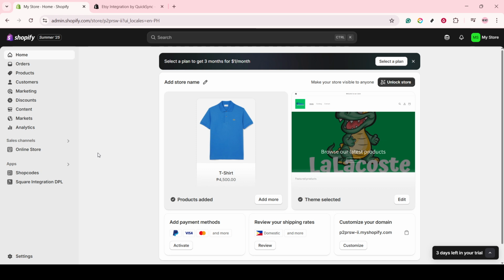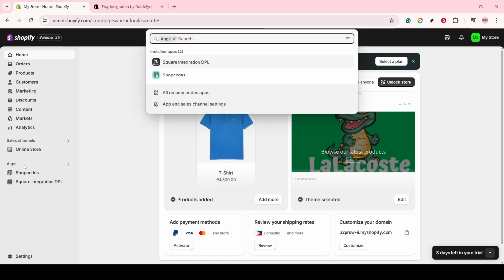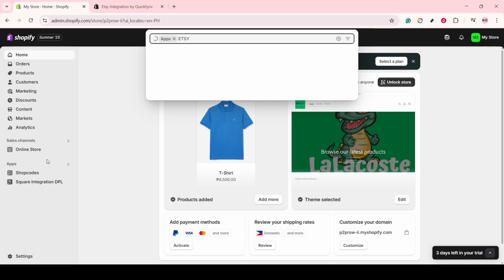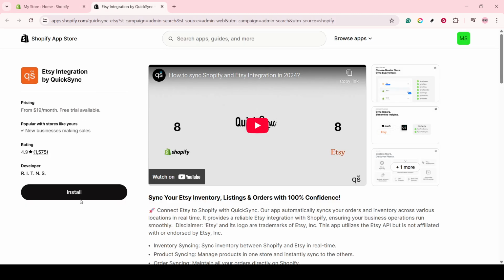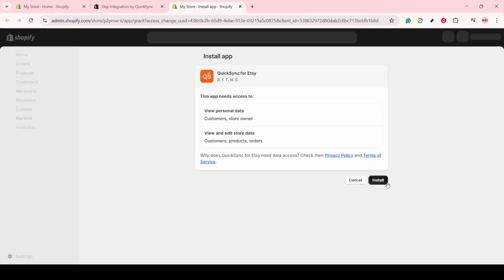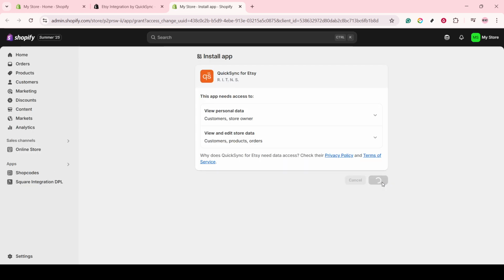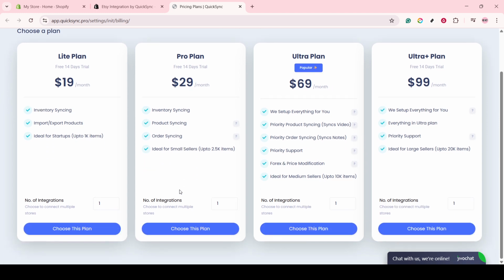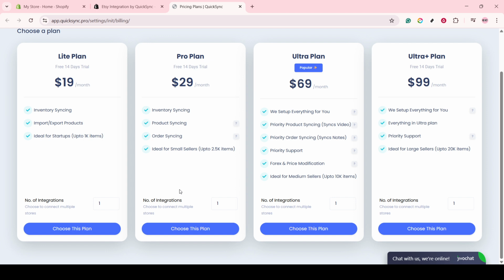How to connect Shopify to Etsy [2025 Easy Guide]